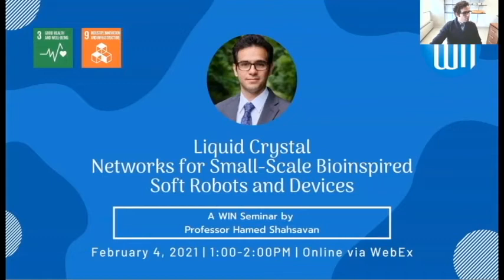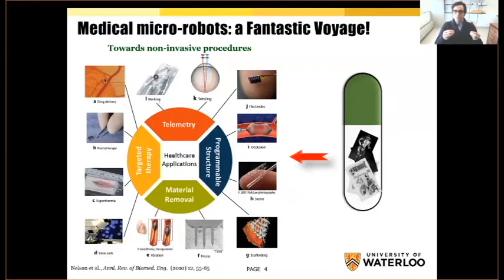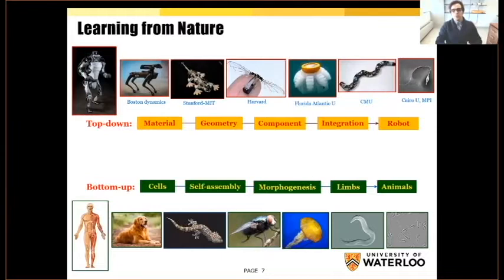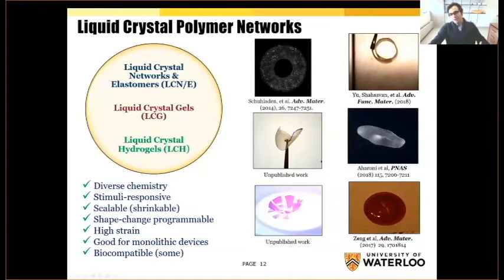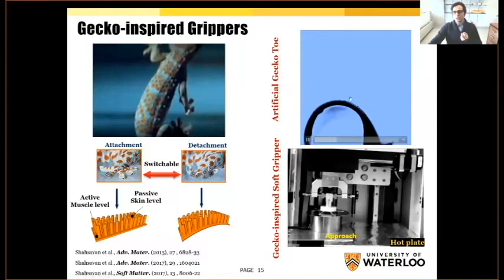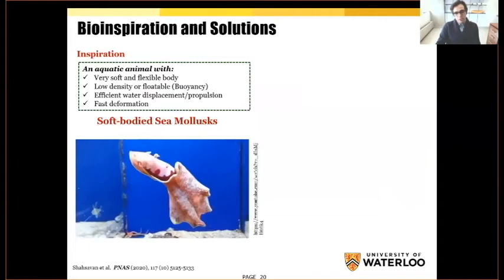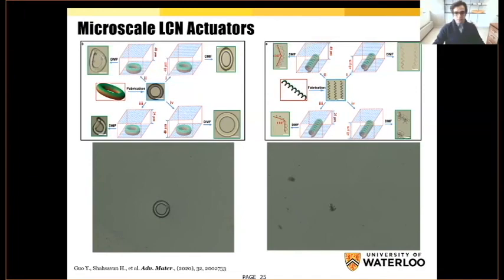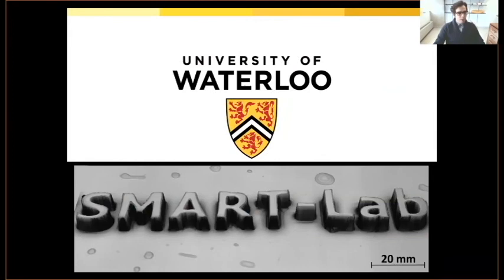Professor Hamed Shahsavan | WIN Member Seminar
The Waterloo Institute for Nanotechnology was happy to welcome Professor Hamed Shahsavan to the WIN family! Professor Shahsavan delivered a virtual seminar in order to introduce himself and his research to our community.

Talk title: Liquid Crystal Networks for Small-Scale Bioinspired Soft Robots and Devices

Abstract: The development of microscale devices and robots is a multidisciplinary theme that links different fields of research, such as biology, materials science, instrumentation and control, and artificial intelligence. During the last decade, this theme of research has played a significant role in the understanding, development, and application of microscale devices and robots. In this regard, the structural materials that can be scaled down by various microfabrication techniques and integrate sensing, actuating, and powering tasks in constructs with less number of components are highly desired. In this seminar, I will show the importance of liquid crystal networks (LCNs) in the design and fabrication of microscale robots and devices. I will present our recent progress in the development of artificial muscles and robotic constructs from LCNs that can be remotely stimulated by a variety of cues, such as heat, light, and the electrical field at different scales, and media. I will also present opportunities to create novel solutions or augment the existing capabilities of microscale robotic systems with an emphasis on their future biomedical applications.